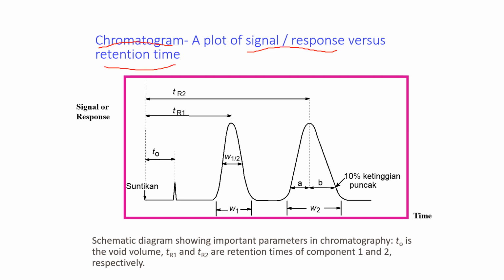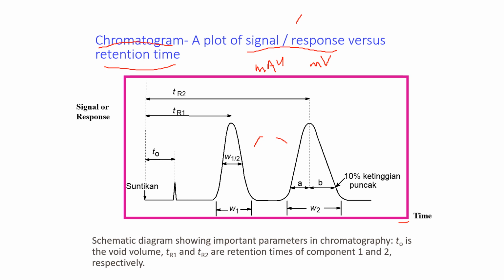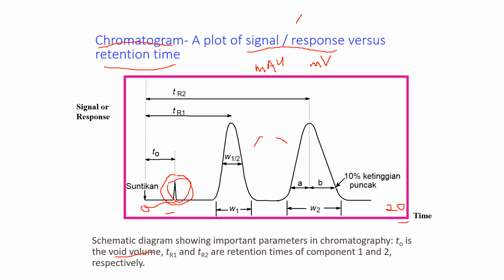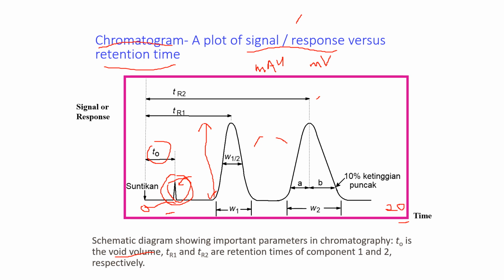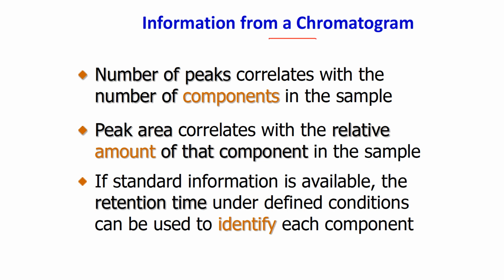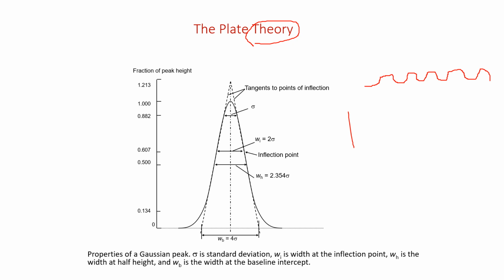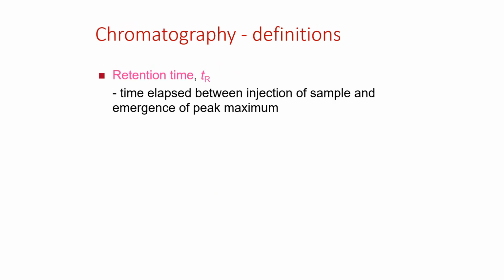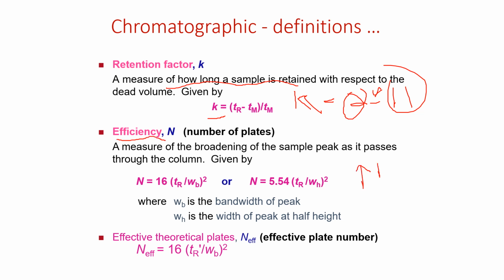Video #13 Intro chromatography part 2